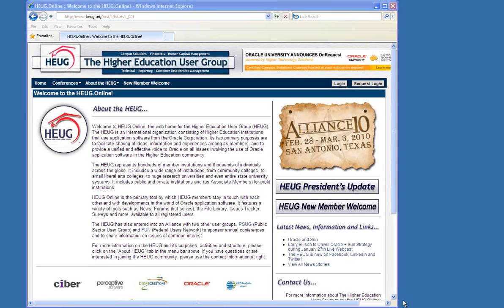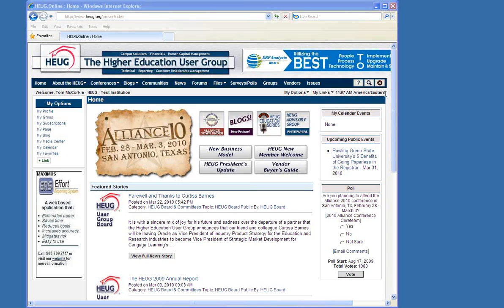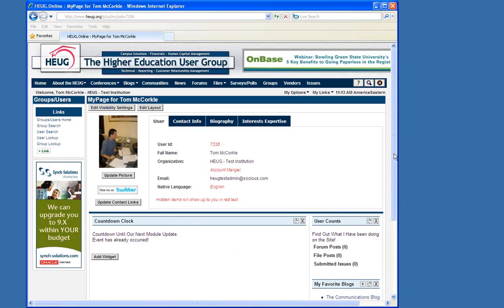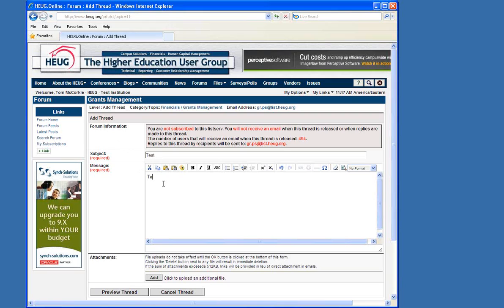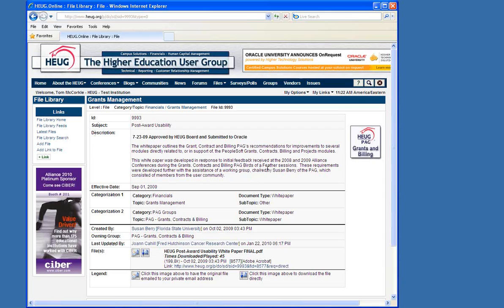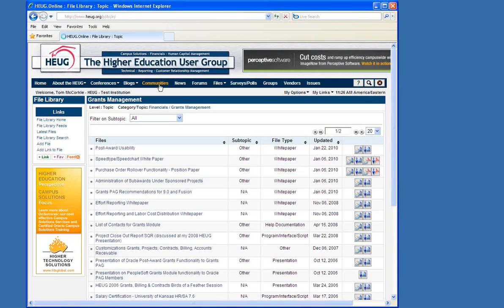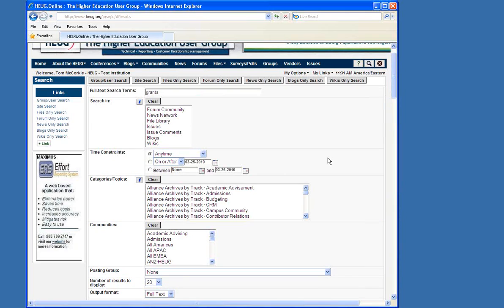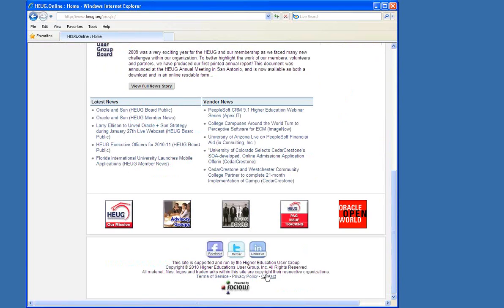HEUG Online For Beginners